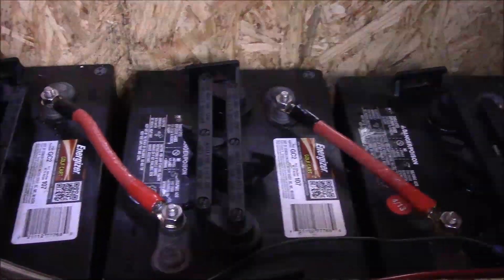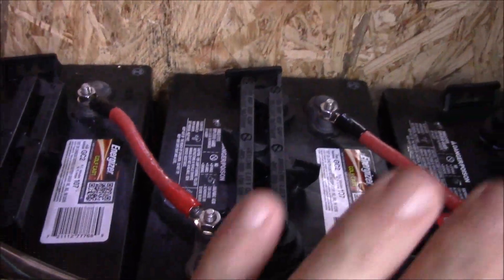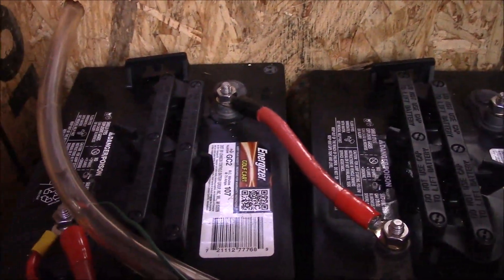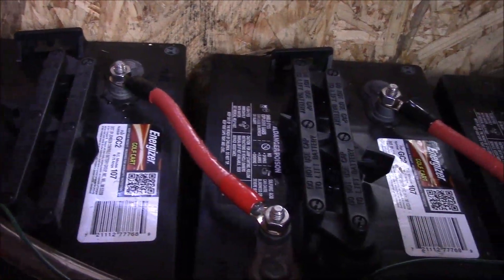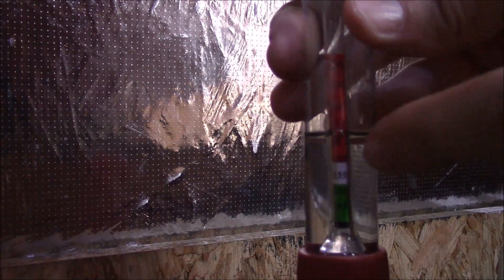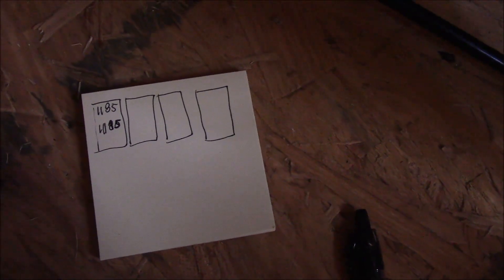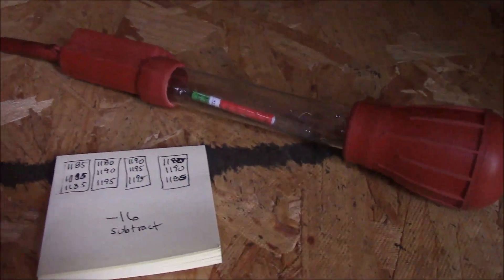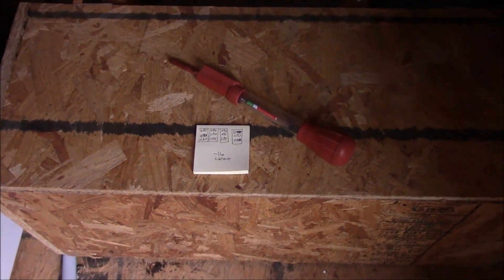How To Test The Health Of Flooded Lead Acid Batteries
In this video we will use a battery hydrometer to test the health of flooded lead acid batteries. You can purchase this tool for $15 or so on Amazon (the one I use in the video is made by OTC).